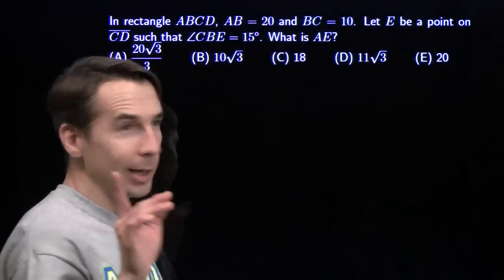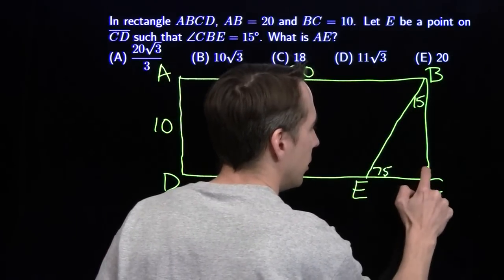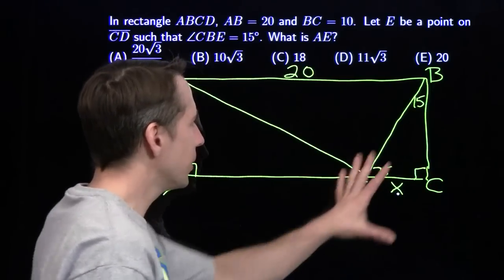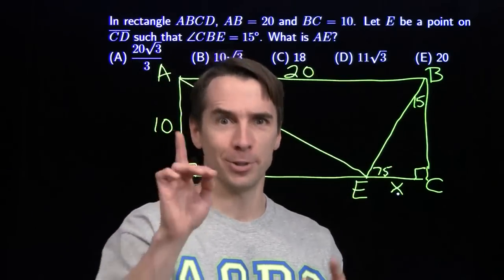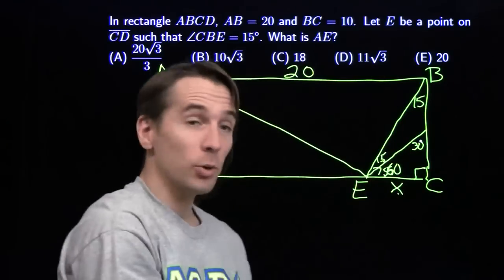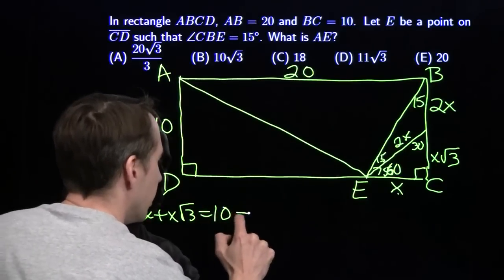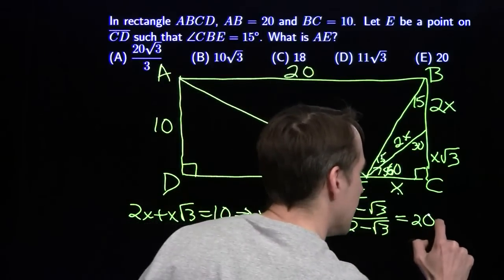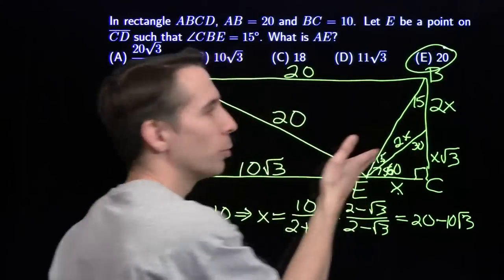Art of Problem Solving: 2014 AMC 10 A #22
Art of Problem Solving's Richard Rusczyk solves 2014 AMC 10 A #22.